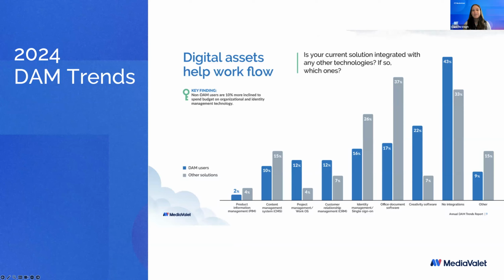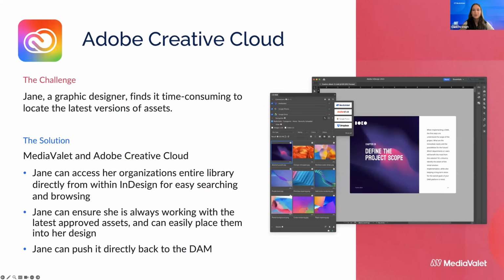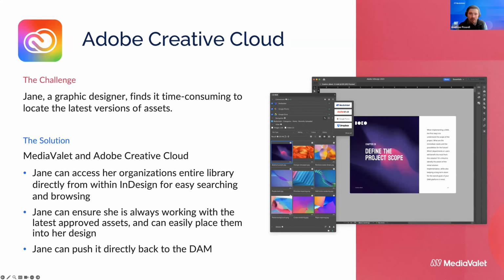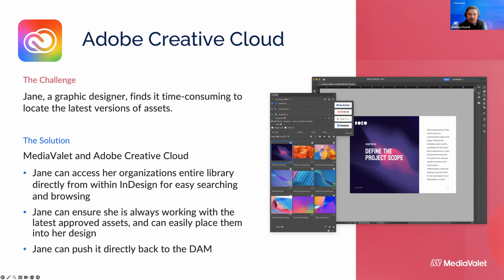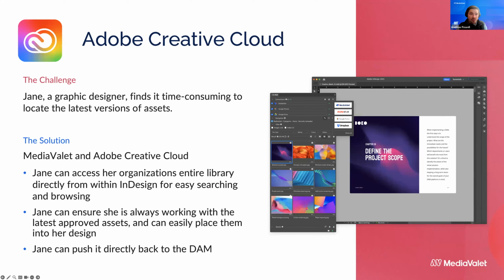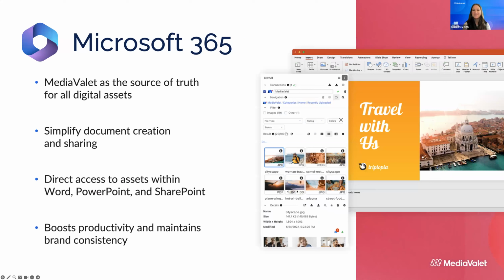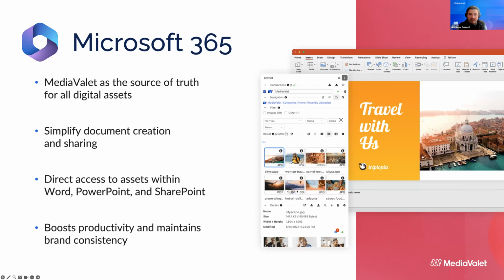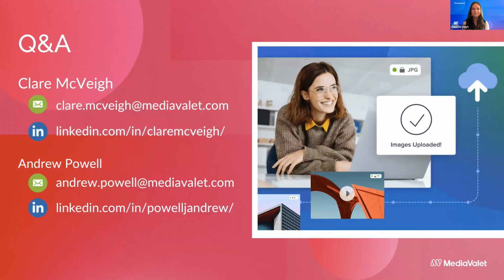Exploring MediaValet's Key Integrations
This webinar recording will serve as your comprehensive introduction to the world of integrations within MediaValet. Whether you’re a current user looking to maximize the value of your DAM or considering adopting MediaValet for your organization, you’re in the right place.

Throughout this webinar, we cover:

- How integrations can up your DAM game
- Top integrations in different categories (Adobe Creative Cloud, Salesforce Sales Cloud and Asana)
- How our Open API can assist in building custom workflows